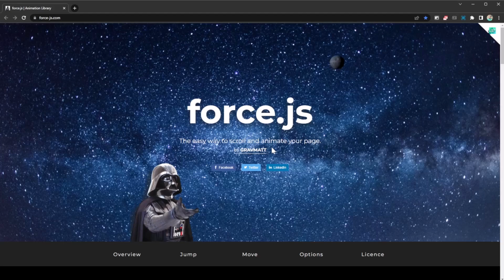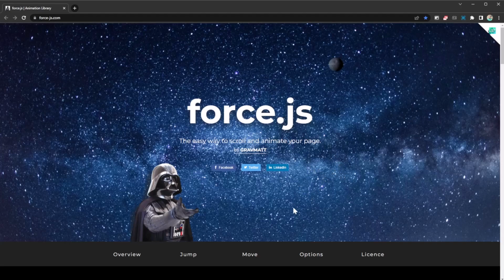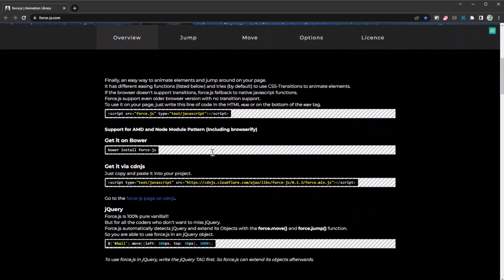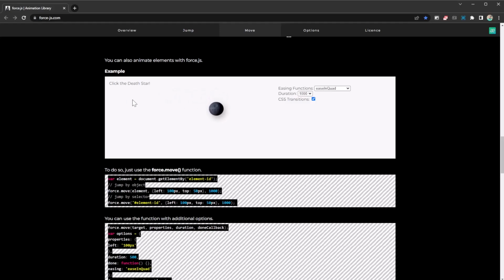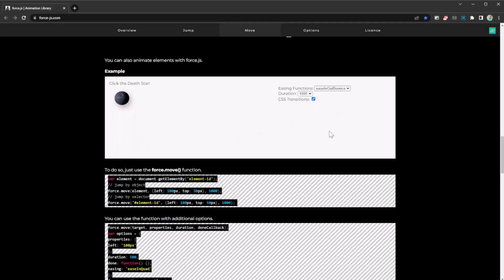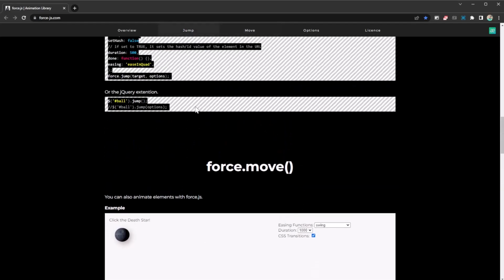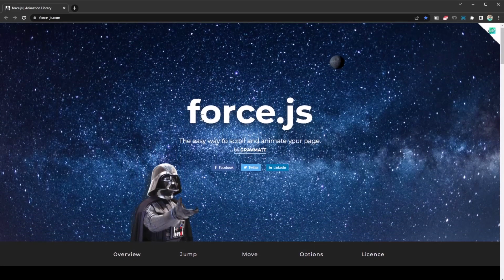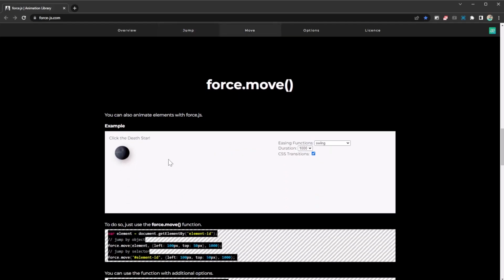Force Js Library to create smooth jump Animations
Jump animations to move to any section of the page smoothly, easily add references to different parts of your page and when the user clicks a button it smoothly transitions to that place

Learn Web Development with @realjema
Web Development
Android Development